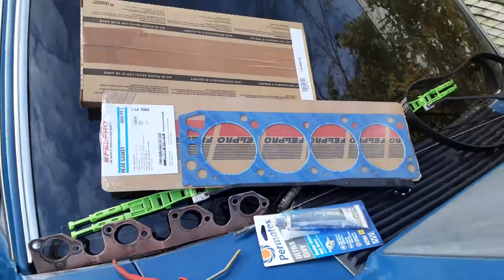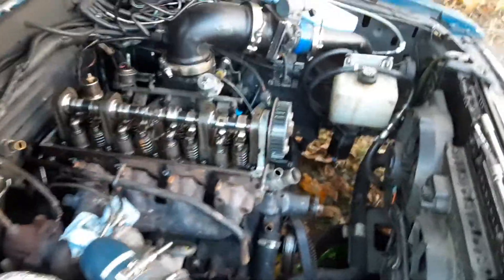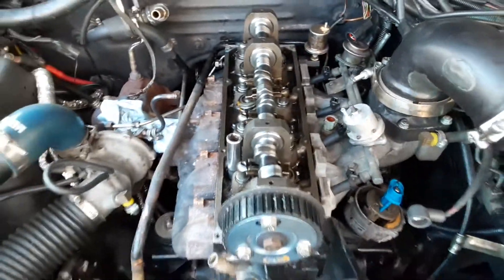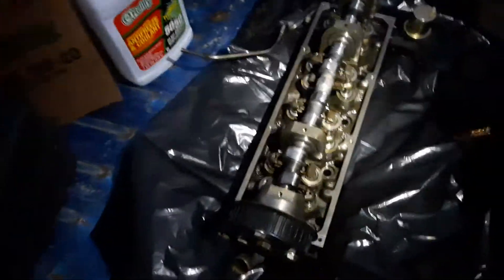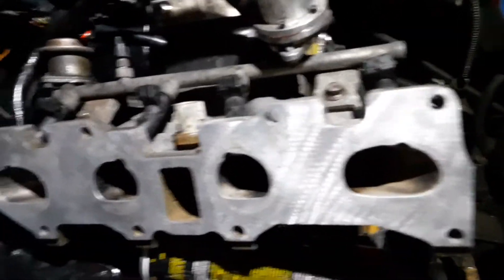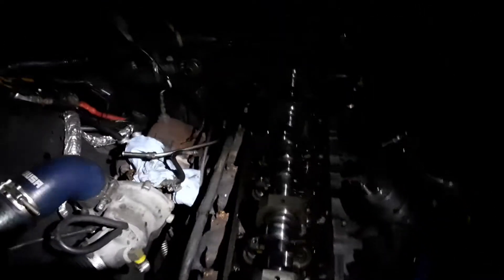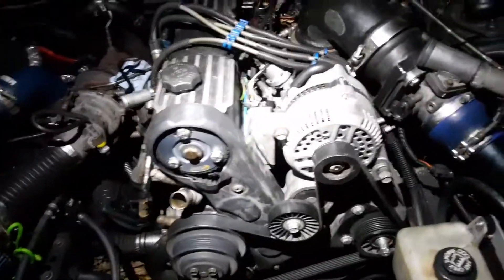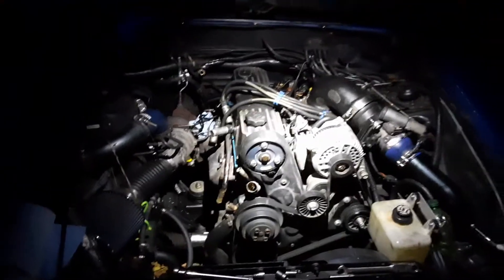Ford 2.3L Turbo head gasket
I made the mistake of not "heat cycle and retorque" the arp head studs. I was chasing down a 10 second Malibu and it was fine until I slowed down and noticed a misfire. Loss compression in cylinder 1 and 2. Both were 50 psi. Hope this helps so others learn from my mistakes.  KEEP EMMM BOOOOOOOSTED🤘💪